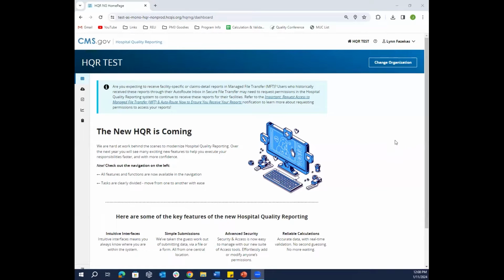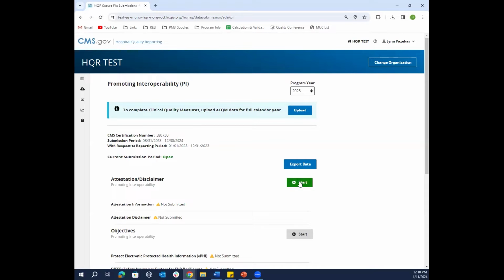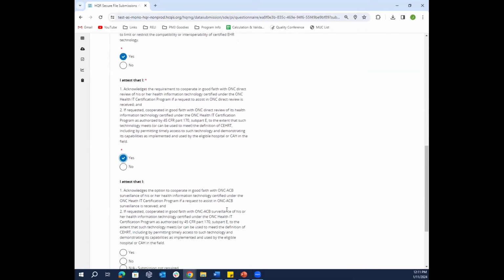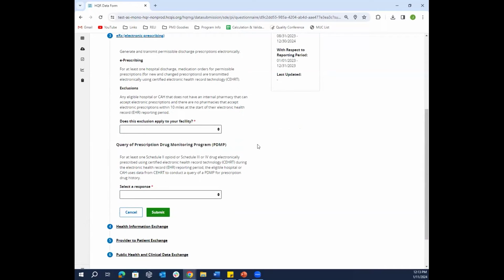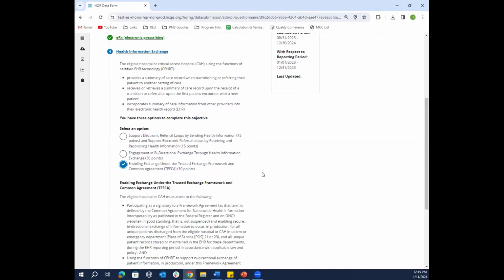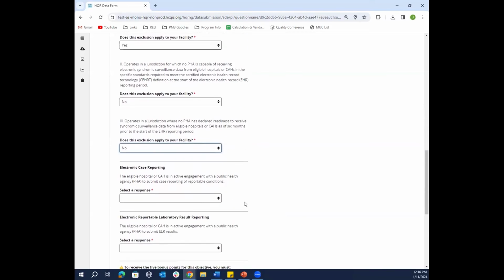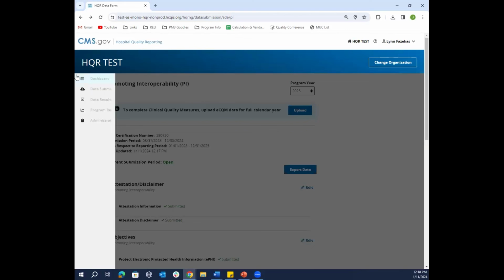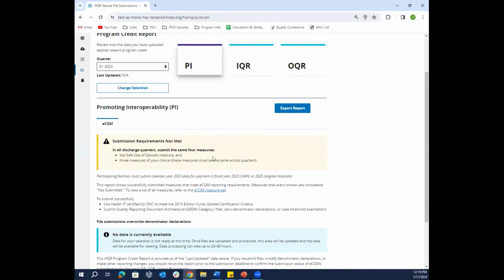Hospital Quality Reporting (HQR) Registration Demonstration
This demonstration provides an overview of how CMS Medicare Promoting Interoperability Program participants can register their eligible hospital or critical access hospital (CAH) in the hospital quality reporting (HQR) system.